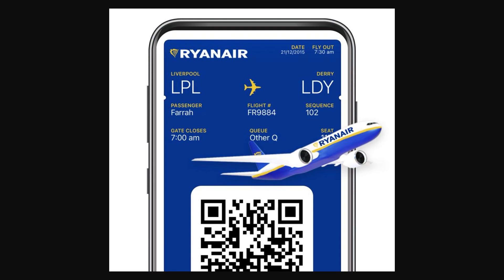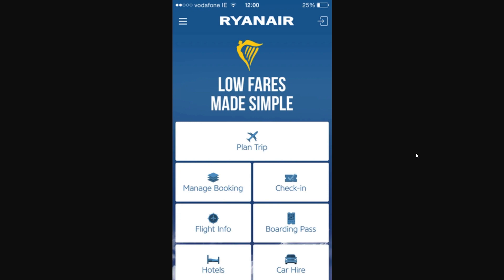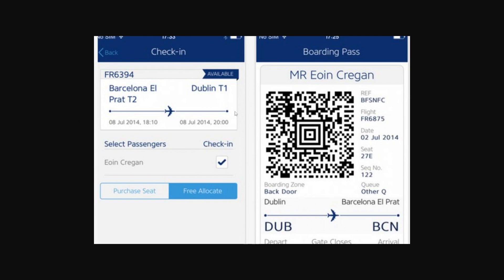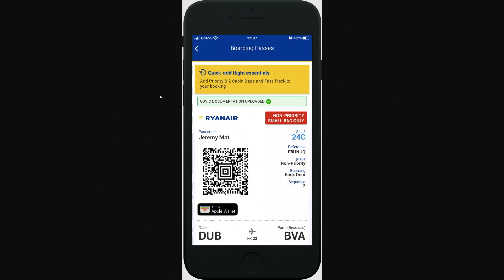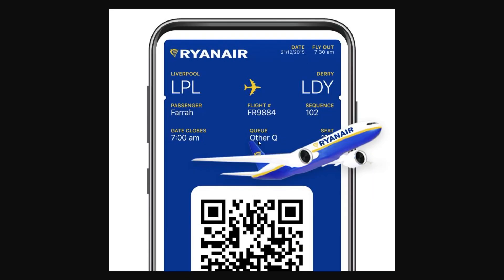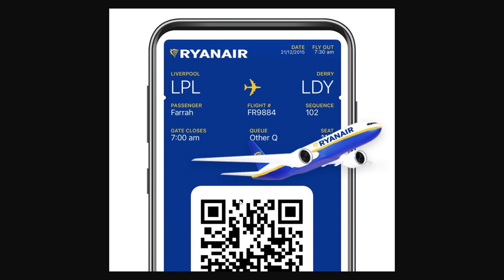How To Get Ryanair Boarding Pass On Iphone Wallet (2025 UPDATE!)